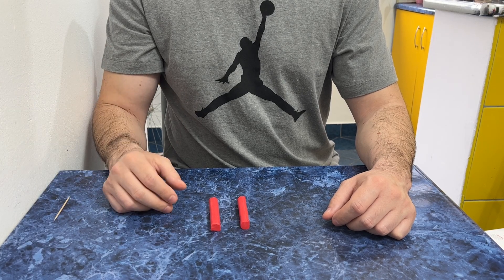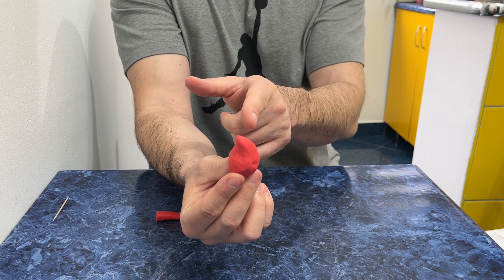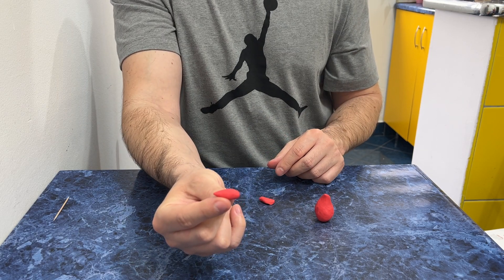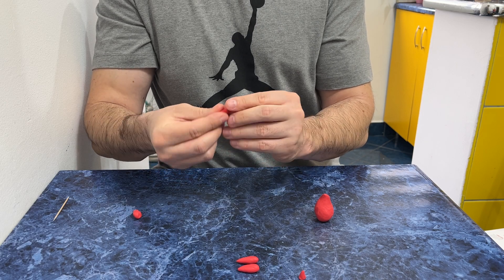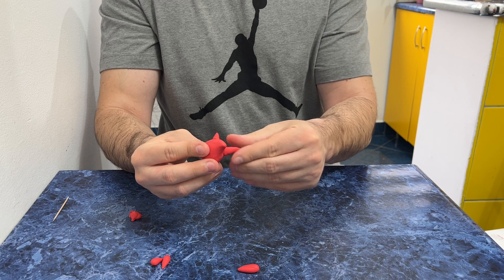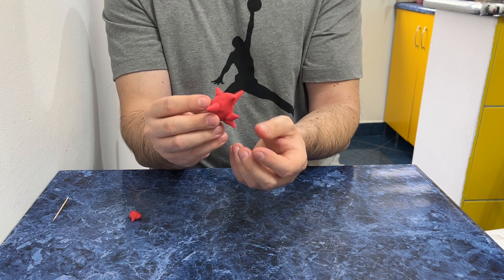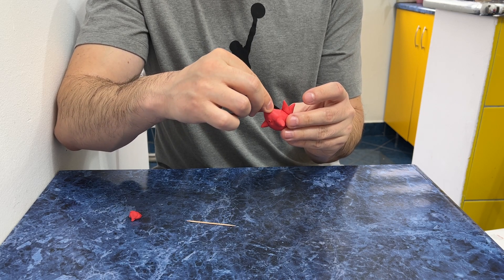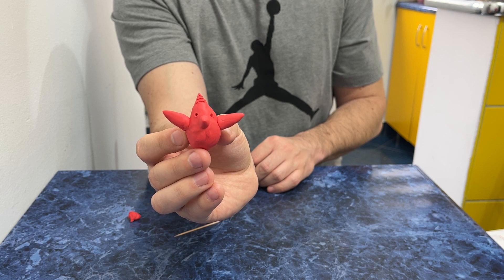How to Make a Plasticine Bird Tutorial